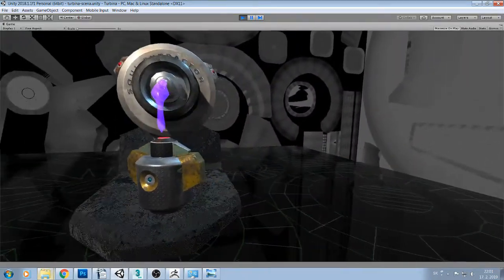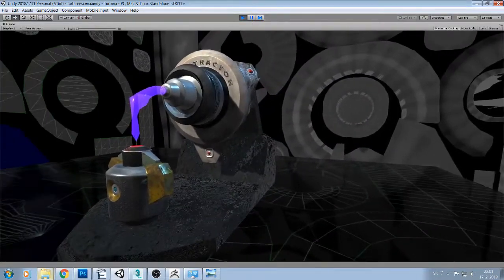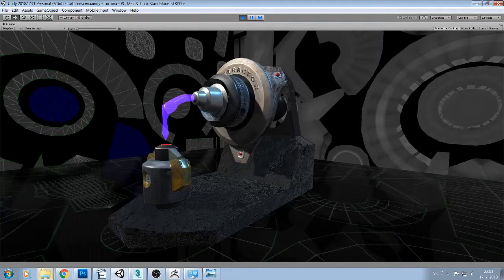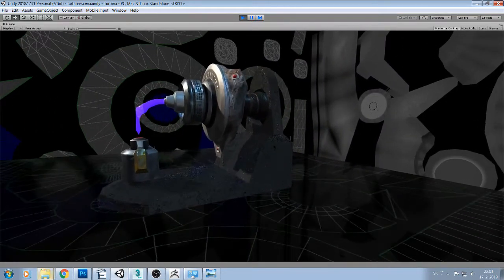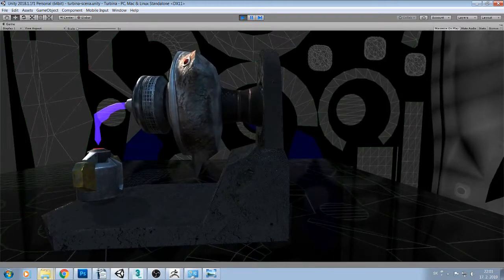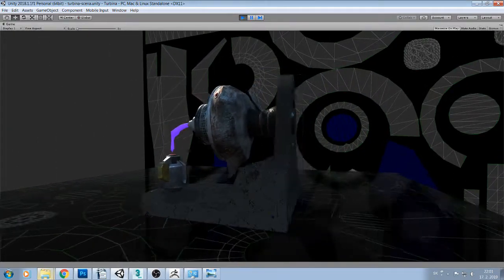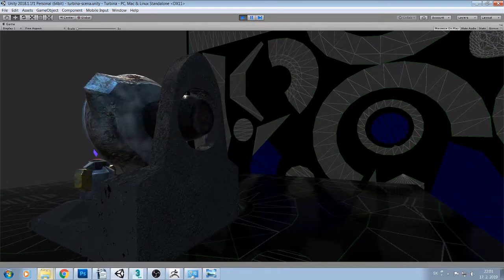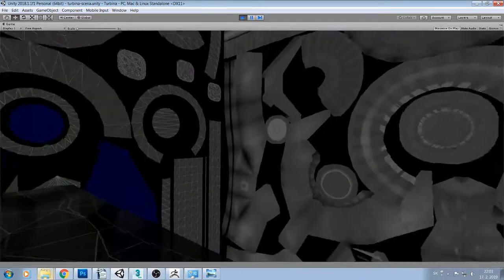Soul Extractor- game asset animation in UNITY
odbor: Grafik digitálnych médií
téma: game asset animation

Súkromná stredná odborná škola
Postupimská 37
Košice